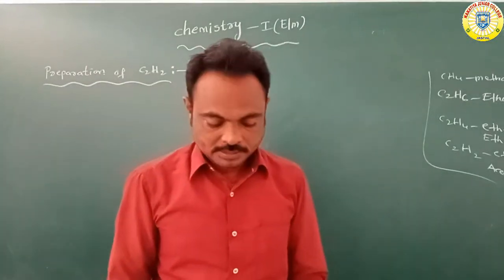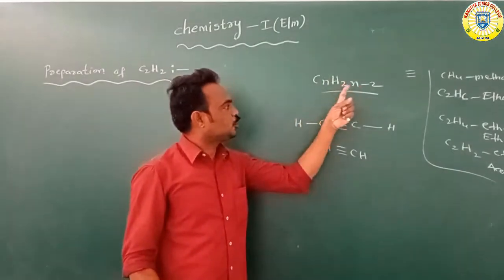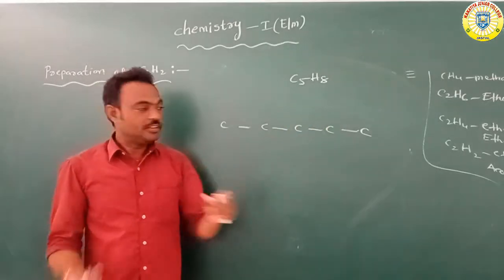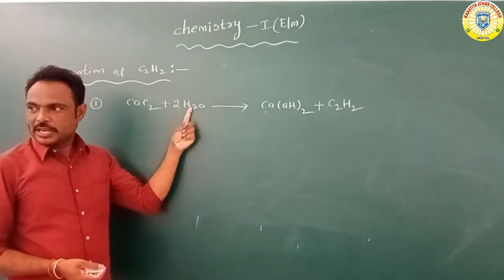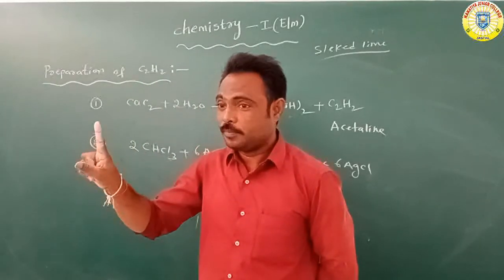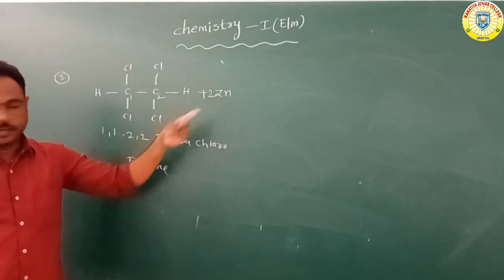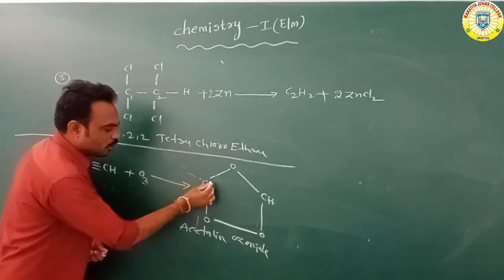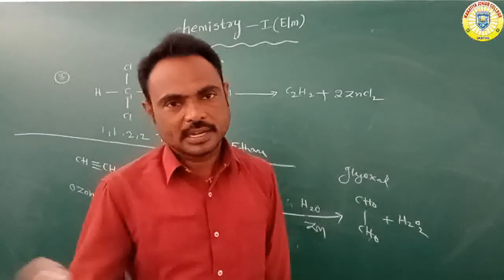FIRST YEAR CHEMISTRY (DAY-52)EM